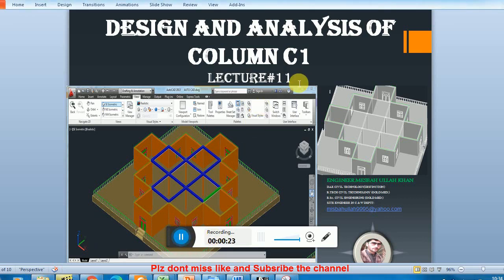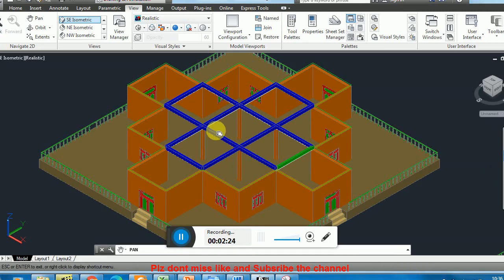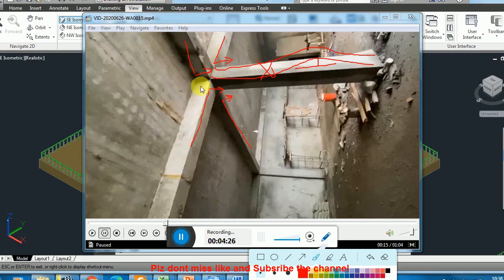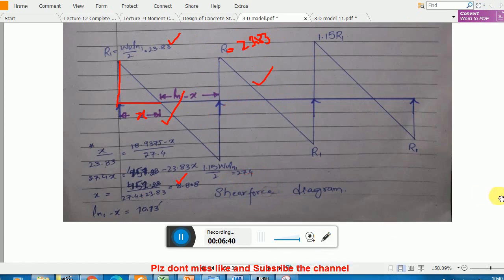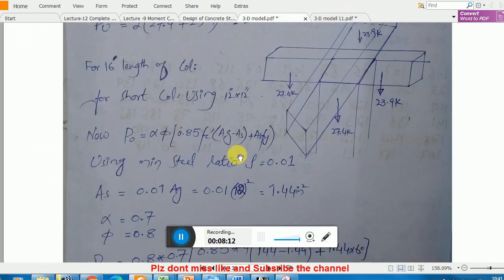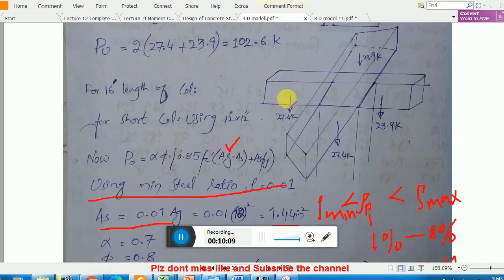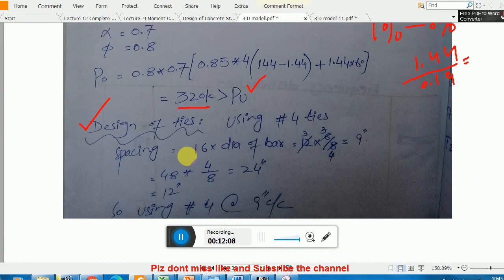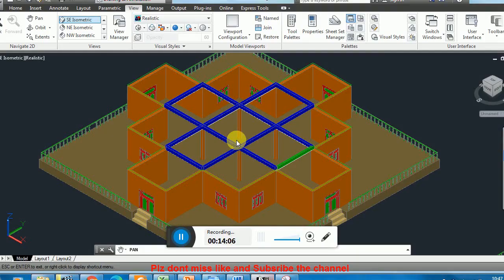lec 11 analysis and design of RC column C1 in frame structure ACI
complete manual analysis of RC frame structure accd to ACI
ACI column capacity equation
calculation of load for column design
how load transfer to colmn from panals
designing of RC column
designing of ties and pattern of ties